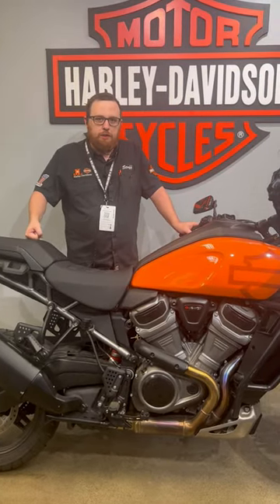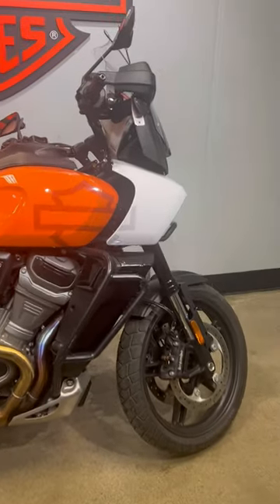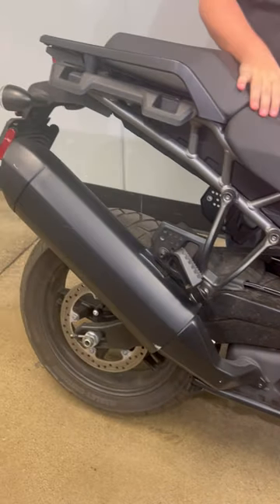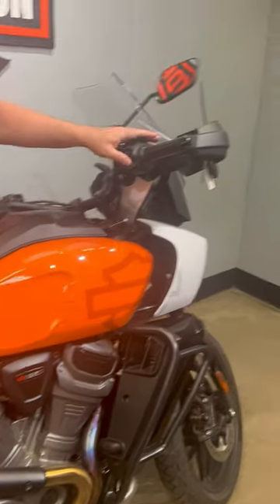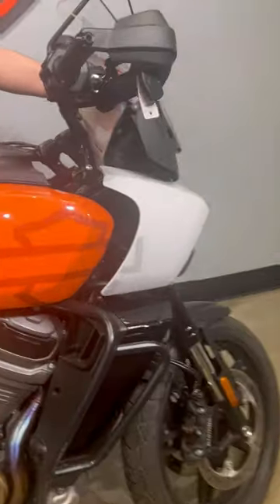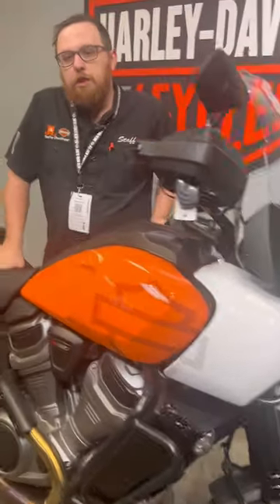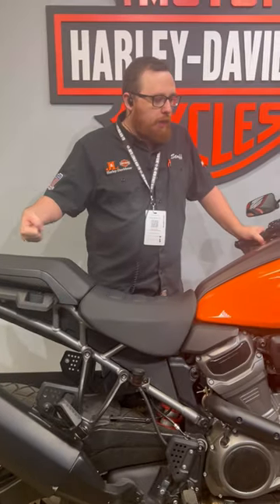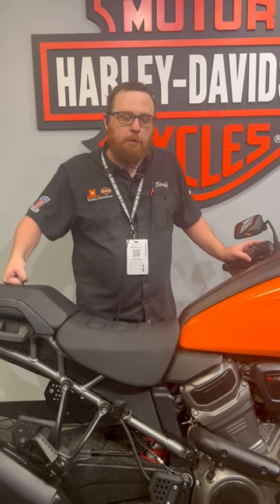Tune in for this weeks Bikes with Banjo!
2021 Harley-Davidson® Pan America™ 1250 Special